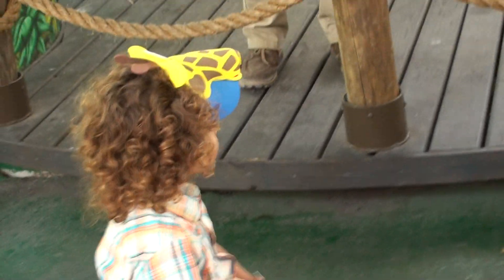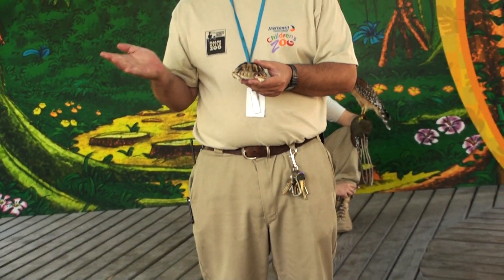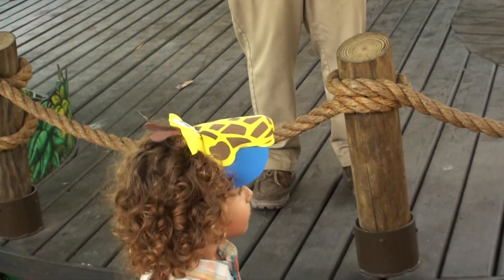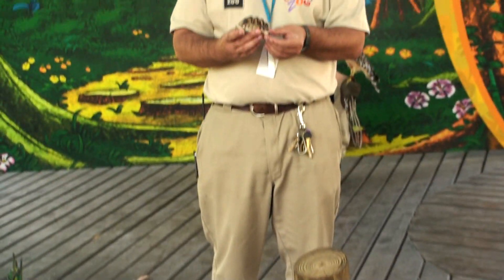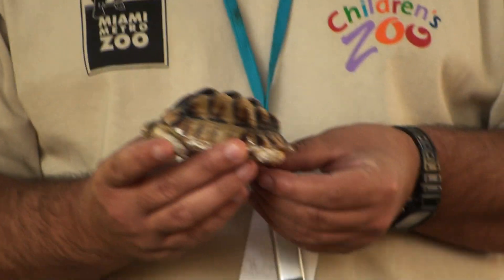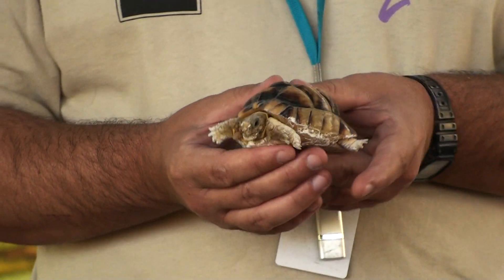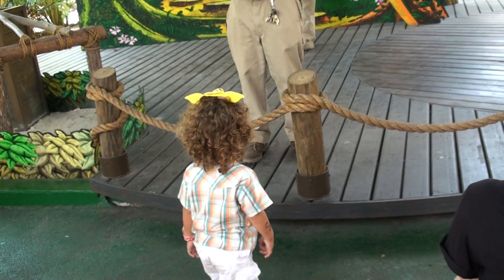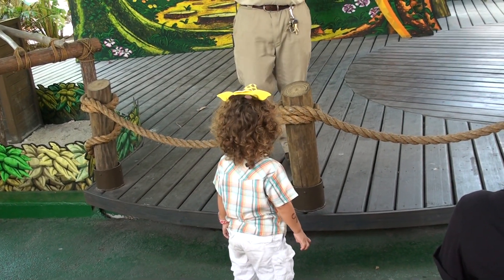Chimu at the Miami Zoo